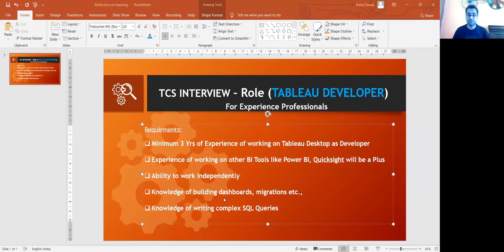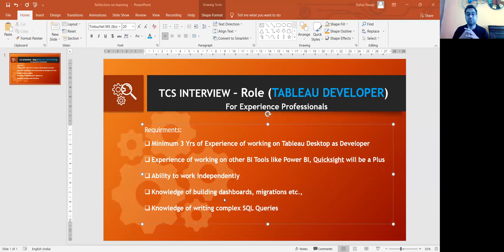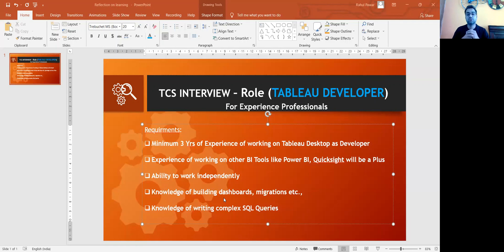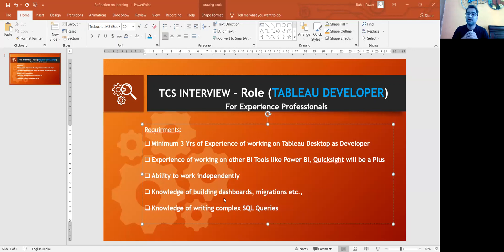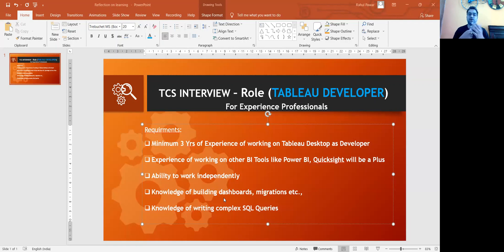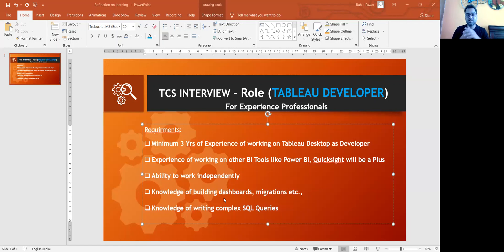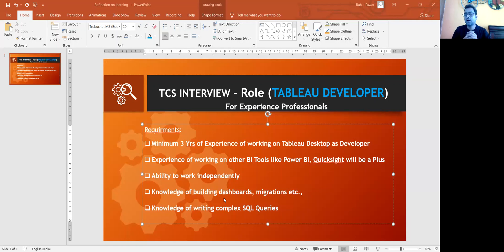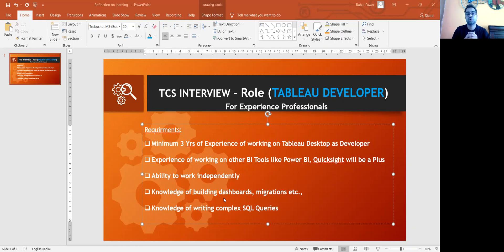Tableau Interview Experience - Role (Tableau Developer) -TCS - Part 1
Hello Everyone,

In this video I am going to share my interview experience with TCS.

Role was Tableau Developer for Experienced professionals.

Please do watch my detailed video for Tableau questions and answers.